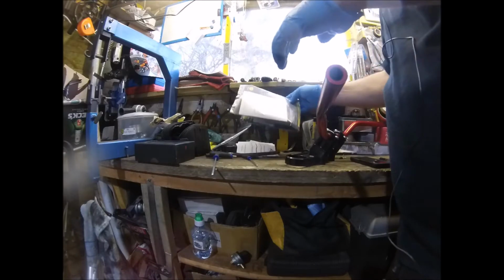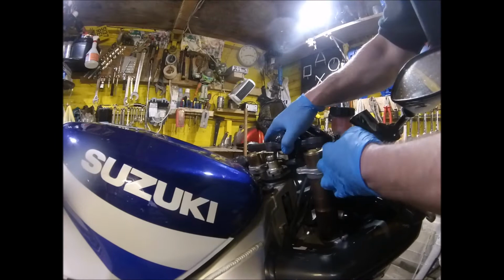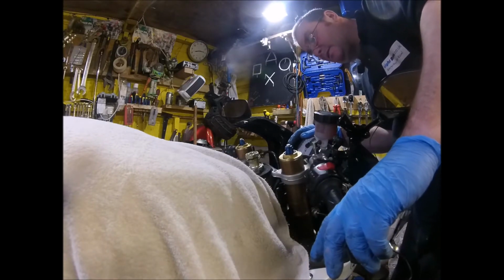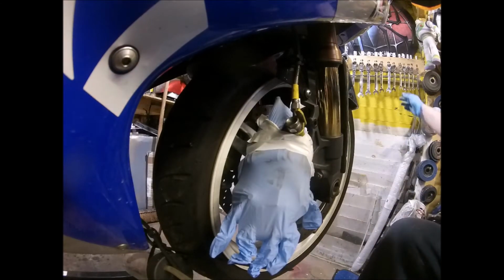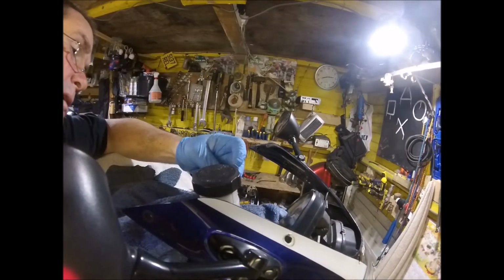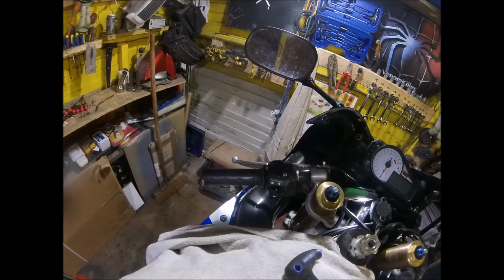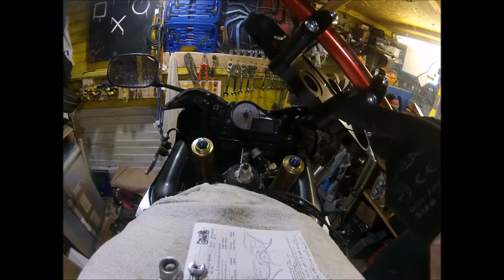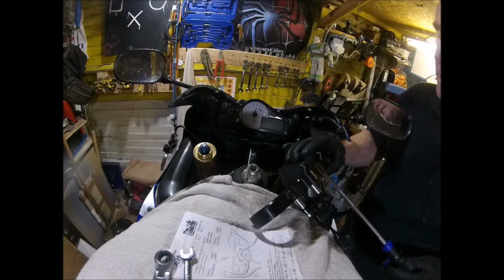GSXR 1000 Streetfighter Handlebar Conversion pt1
The start of fitting an ABM handlebar conversion kit. . .